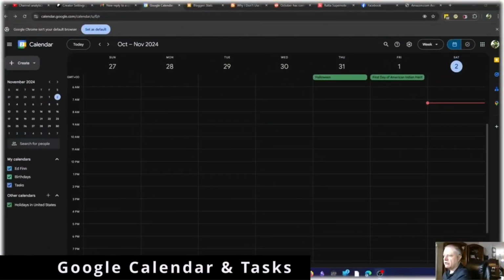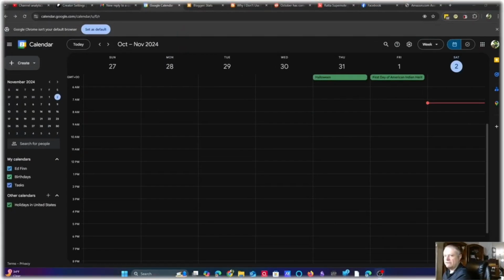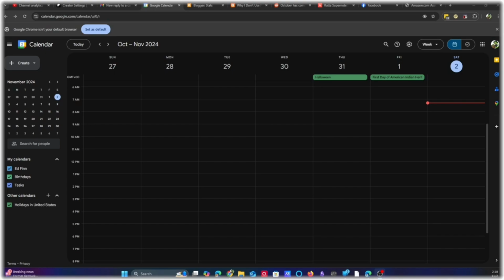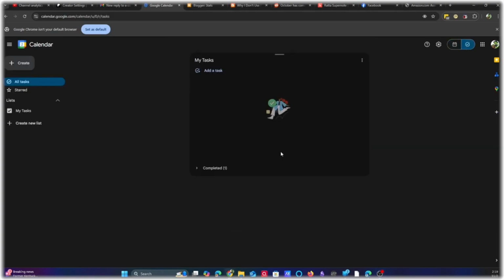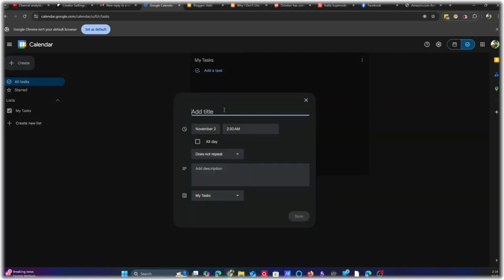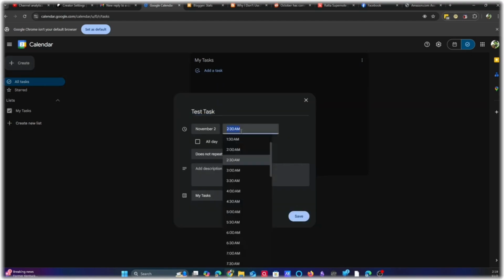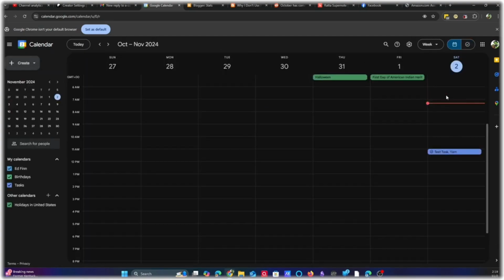Planning Basics: Google Calendar and Tasks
In this video, I talk about how I use Google Calendar and Tasks in my organizational workflow with the @supernote_official . This is part of a longer video where I go through my entire process for organizing using various tools. You can watch the entire video (with chapters) here:

You can join for free to get more insights and chat with me about various topics. While there may be paid tiers added later, I plan to provide as much free content and information as possible. Join the conversation here: